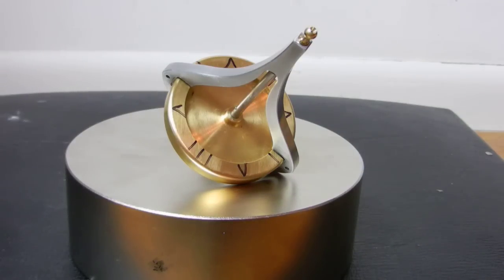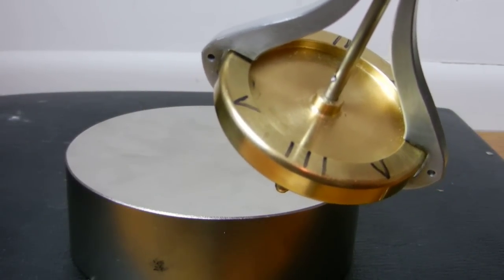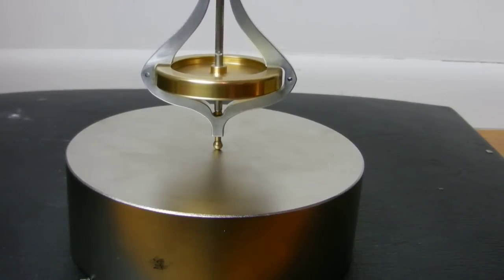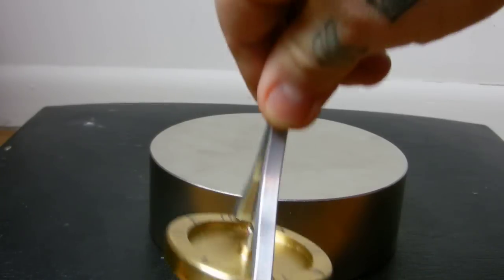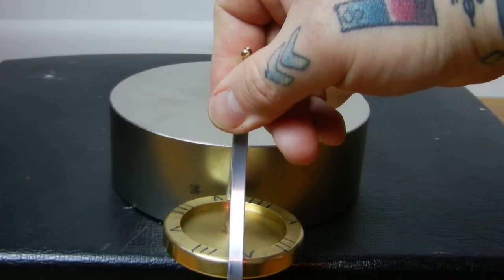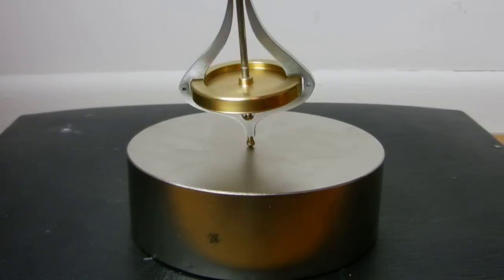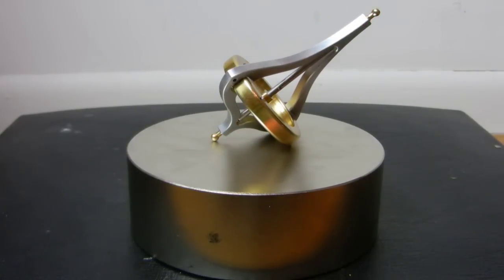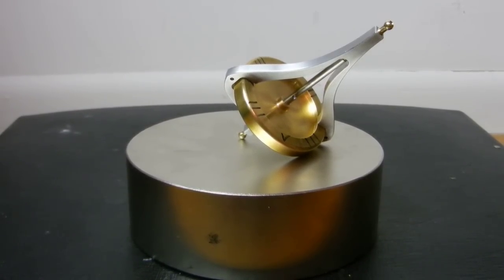VIDEO 111 UNCOVERING SECRETS OF MAGNETISM. Magnet / Gyroscope MYSTERY! Solve this unseen video